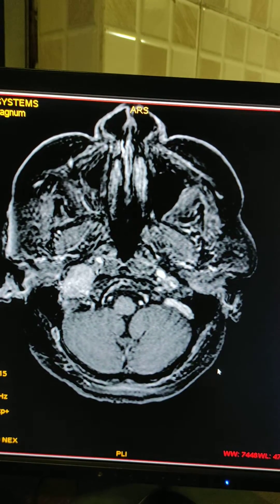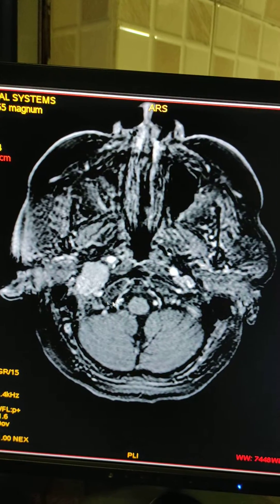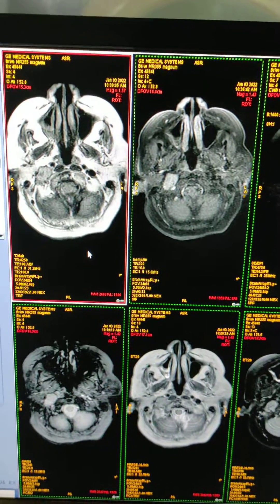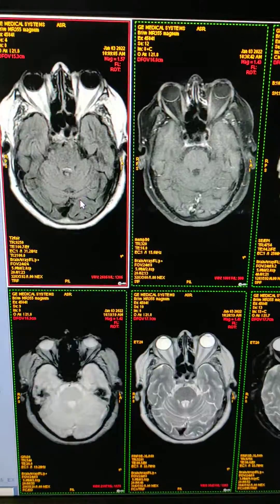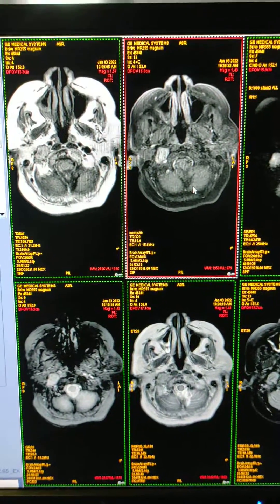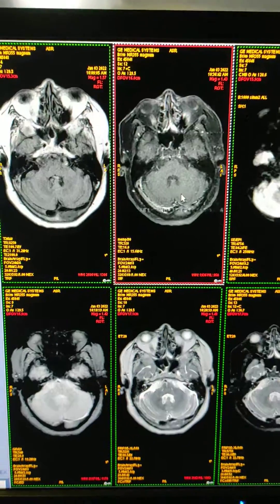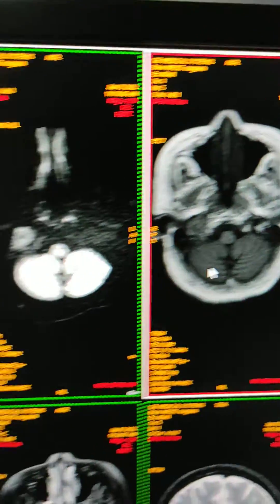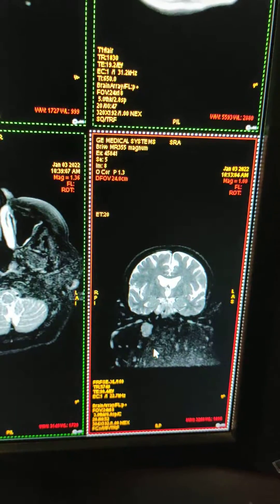MRI Brain Anatomy - Glomus Jugulare Tumor.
UPI: m.channi@okicici